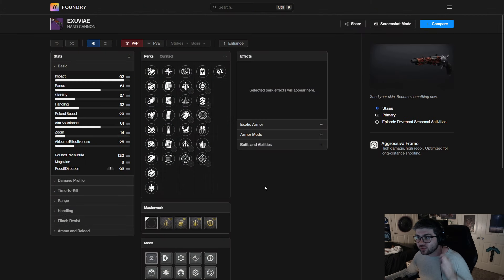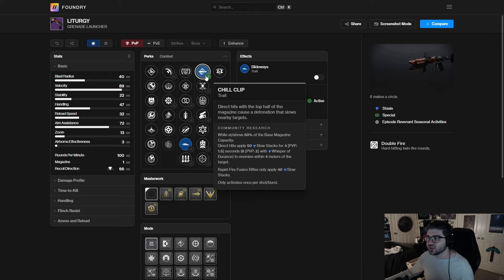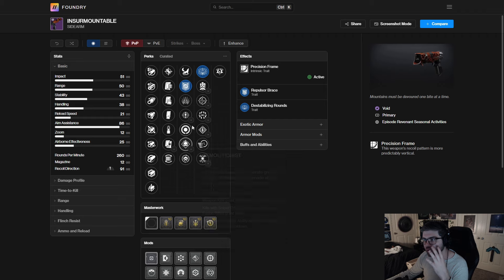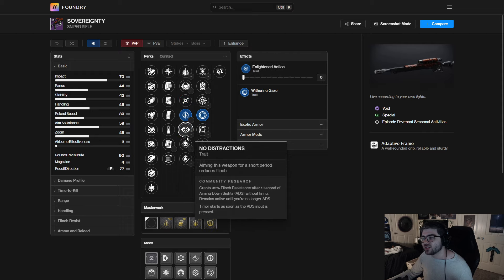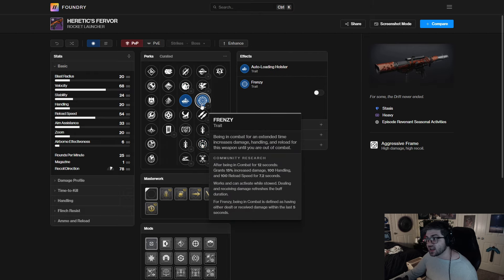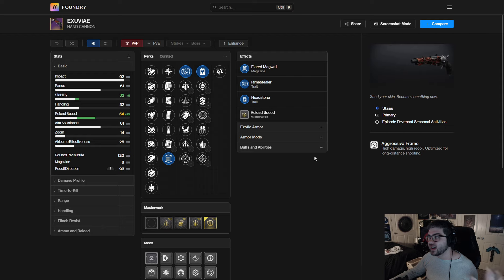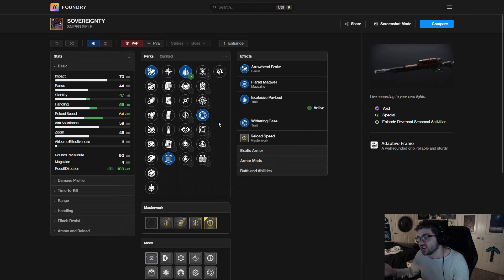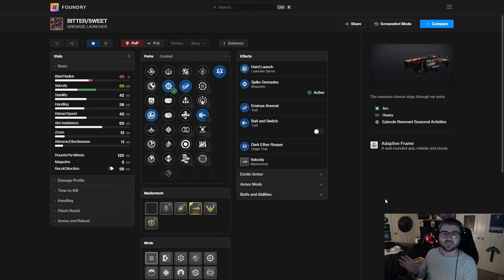Do You Need To Farm The New Episode Revenant Weapons? (My Top Picks)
The new episode has brought a ton of new weapons, but are any of them actually worth using? That's what I hope this video can answer while also giving you some fun recommendations. These are the rolls I'm looking for, but what are yours?

Timestamps:
0:00 Introduction
0:18 Exuviae
1:41 Liturgy
4:18 Vantage Point
5:52 Insurmountable
7:13 Bitter/Sweet
9:01 Sovereignty
10:48 Red Tape
12:15 Heretic's Fervor
14:23 Noxious Vetiver
16:16 Scavenger's Fate
17:55 What I'm Looking For
23:32 Conclusion